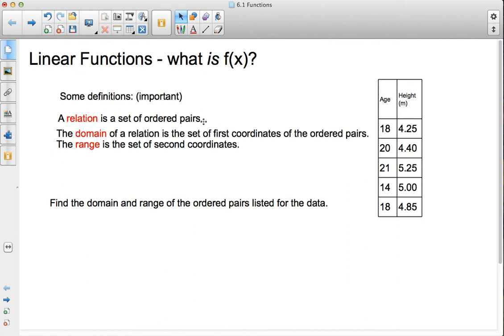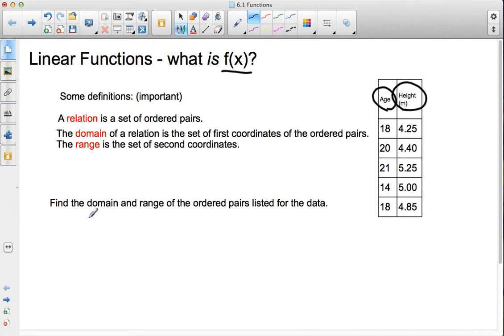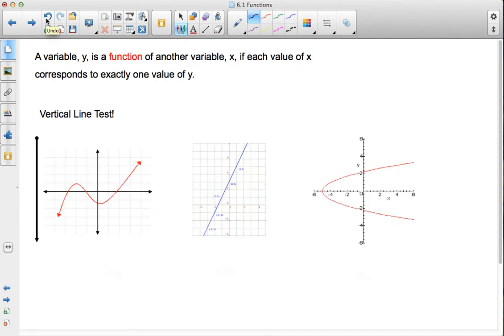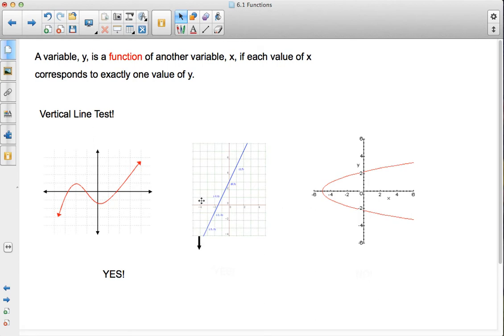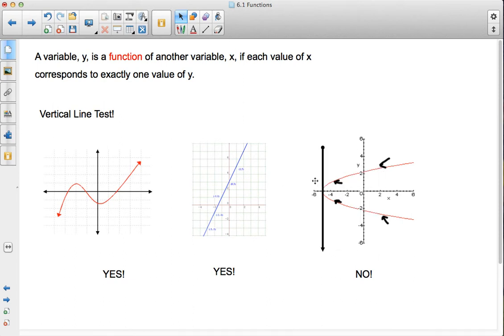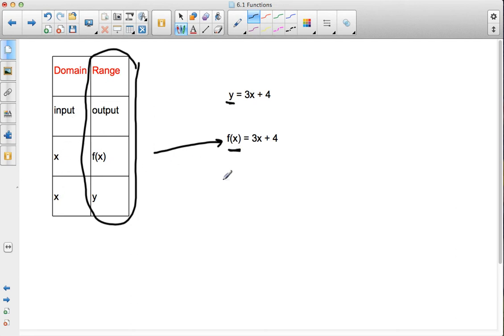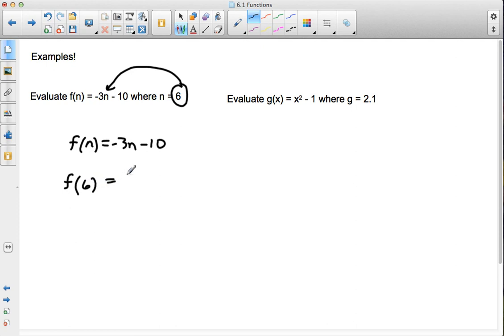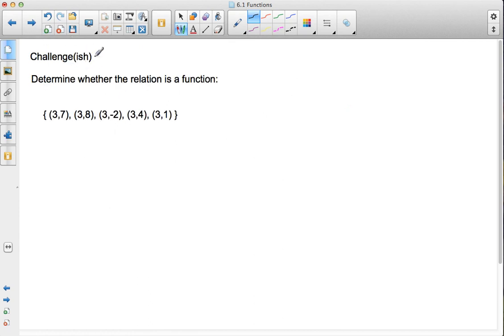What is f(x), anyway?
What's the deal with functions? They're pretty much just a fancy way of saying "y". If you remember that you can only have one output for each input, then you're in a good spot.